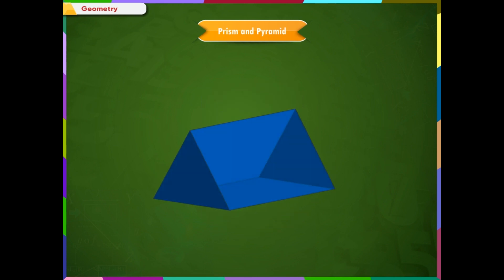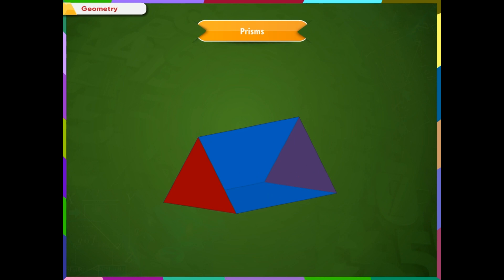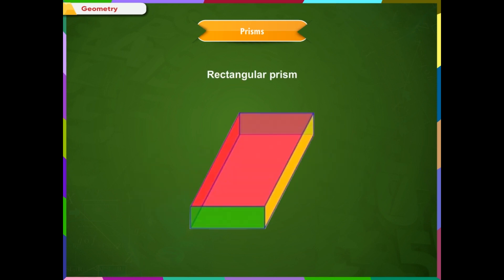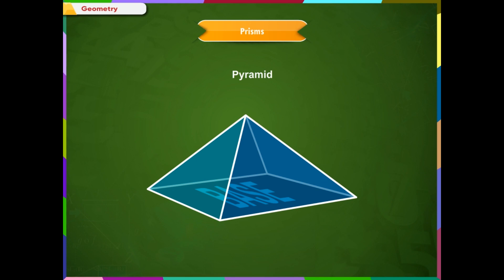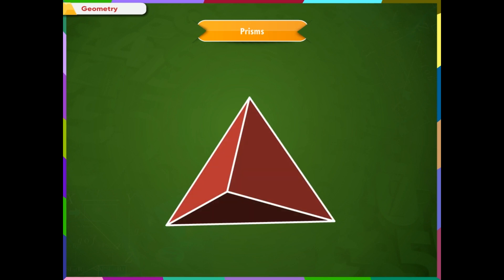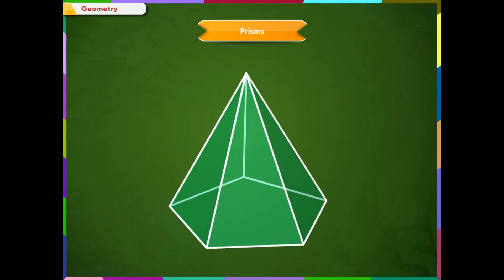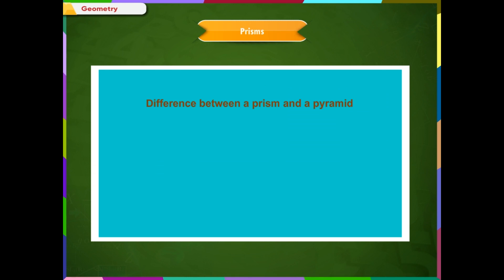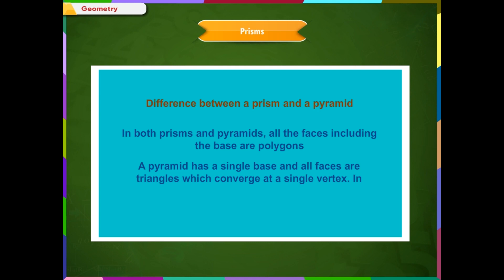Prism and Pyramid class-7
This video on mathematics subject from Kriti Educational Videos explains about Geometry. It explains about prism and pyramid which are considered polyhedron. It explains about the vertex, faces, base of the prism and pyramid. The difference between prism and pyramid is also explained. This video is suitable for class-7.